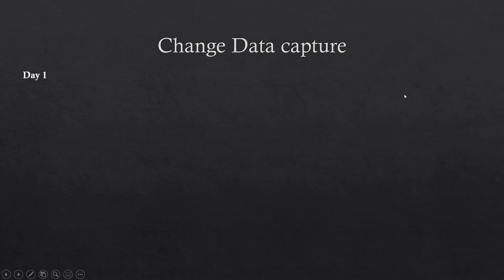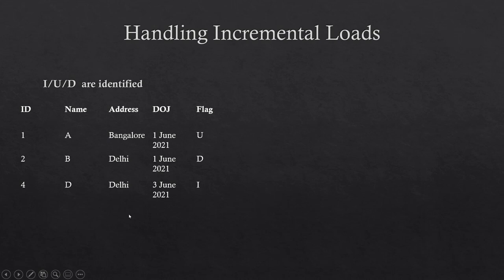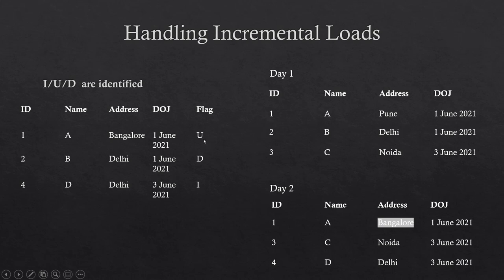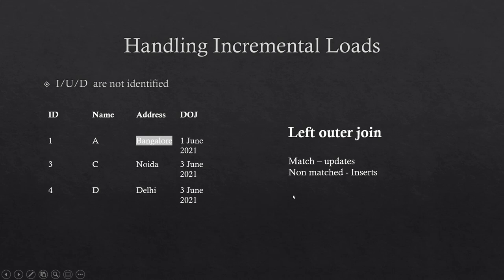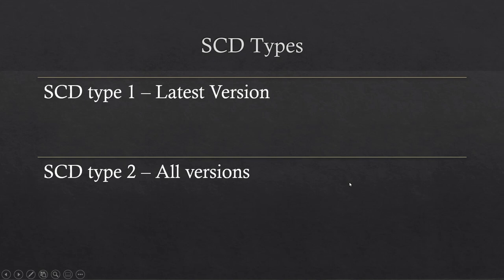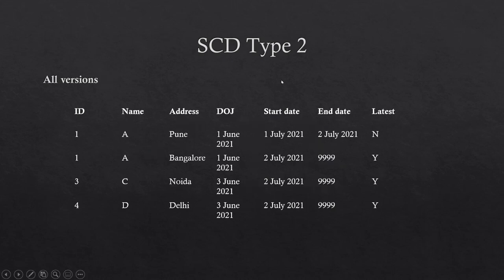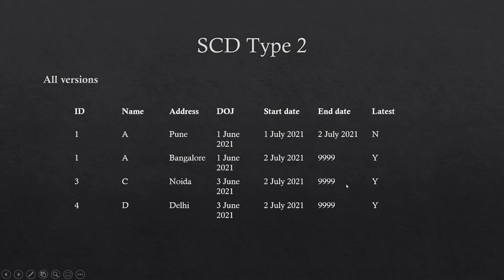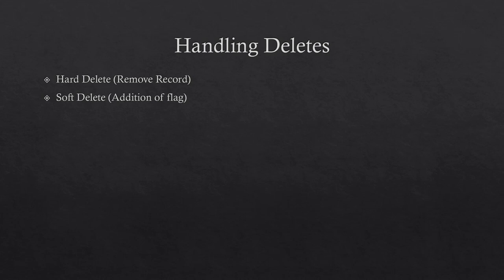Handling changes in Data in Bigdata world |Change data capture| SCD Types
Handling Data changes in Bigdata world | SCD types
Handling deletes, updates and inserts in data over time.